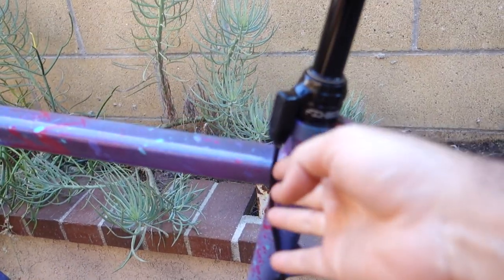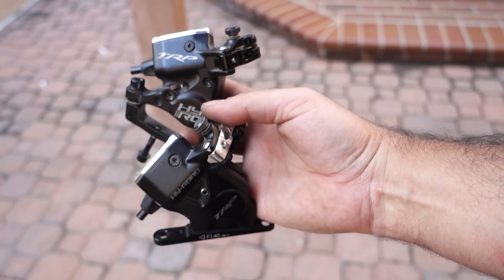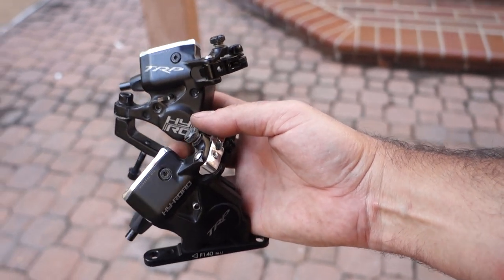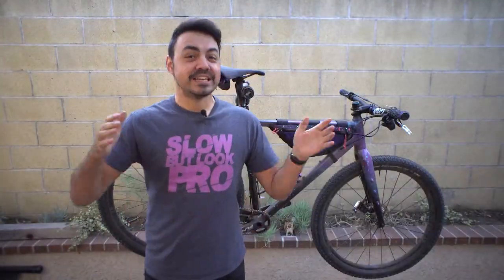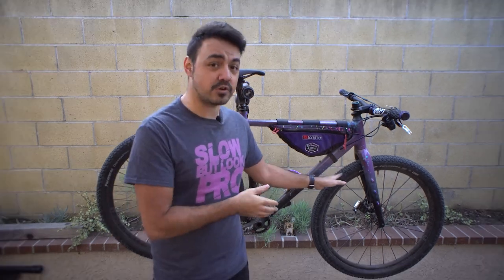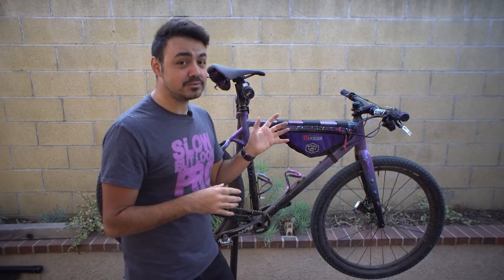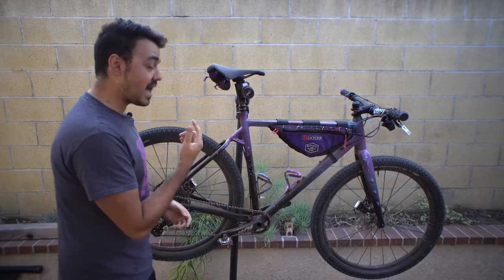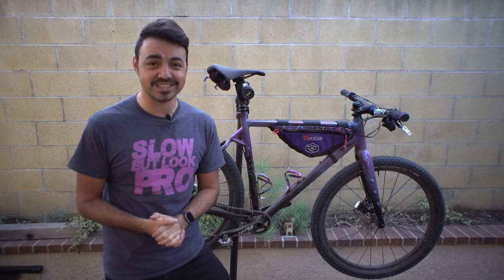Converting a Gravel Bike to a 90s MTB Part 6 - Dropper Install!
Kai Venture Bags
Use Code: LOCKEDIN
for 15% your entire order!